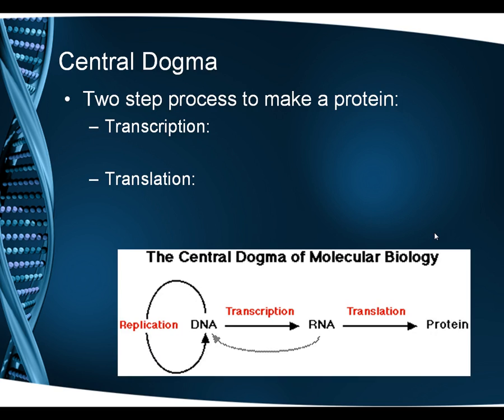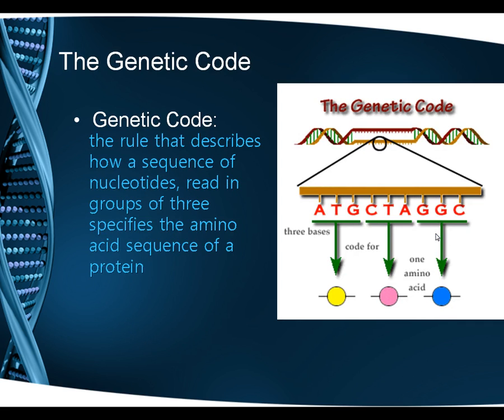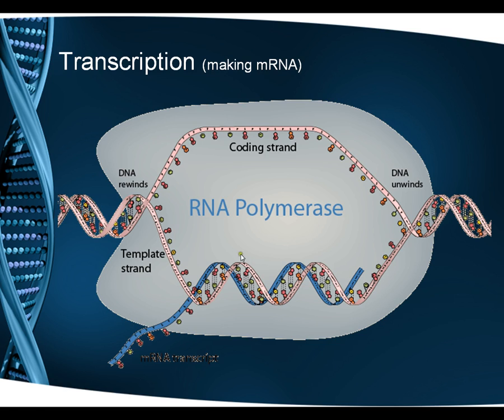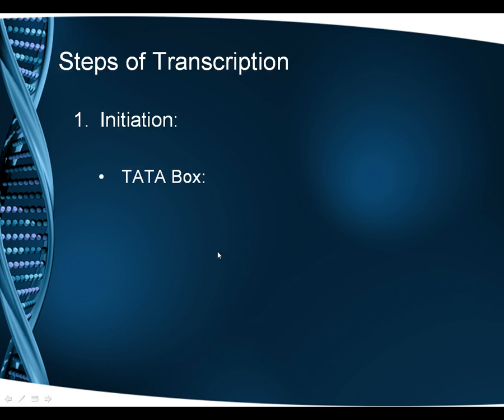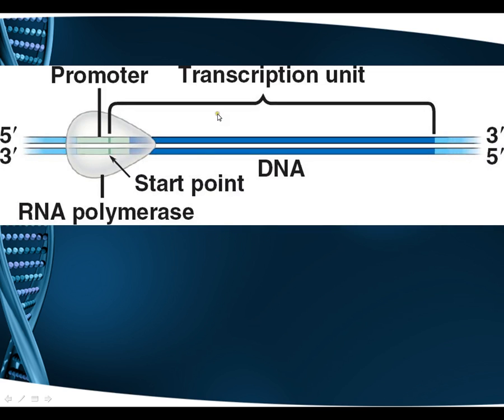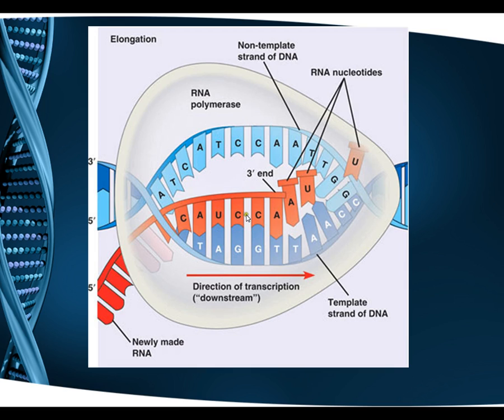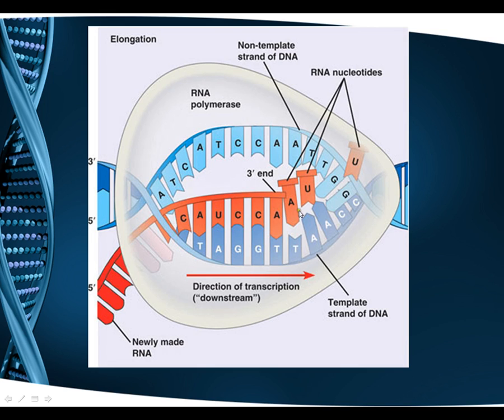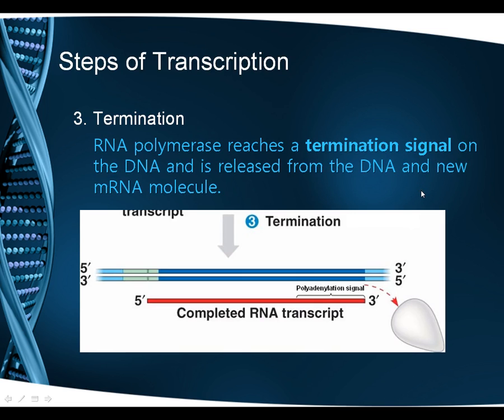Notes 10-4 Transcription (DNA to RNA)